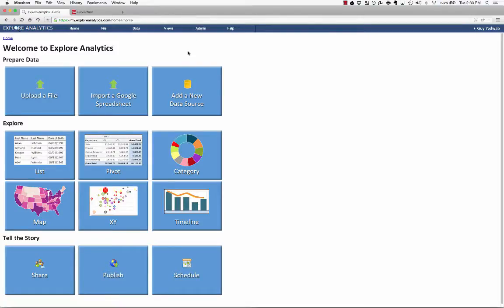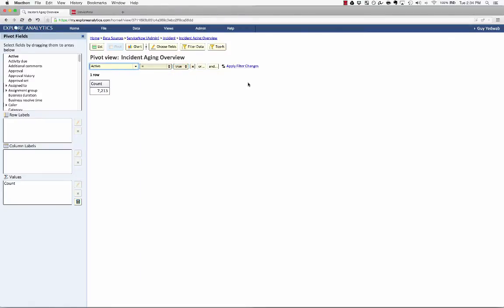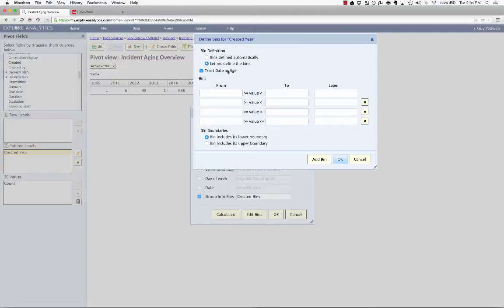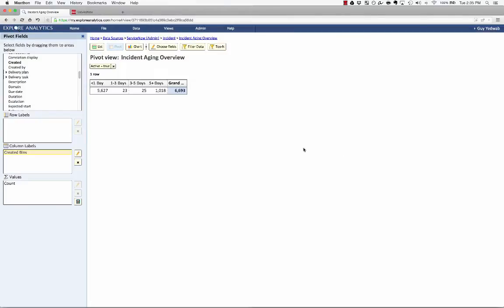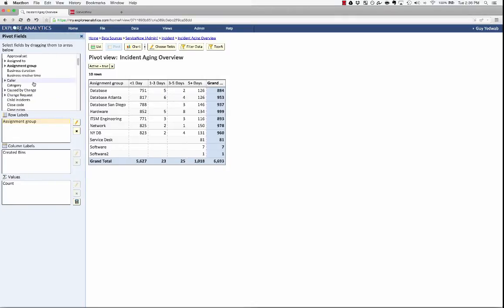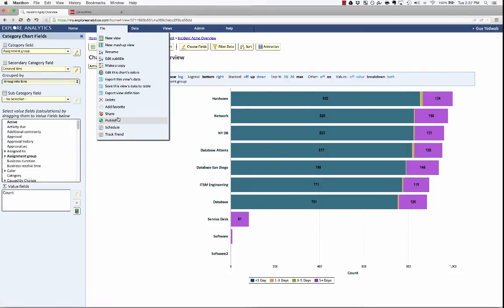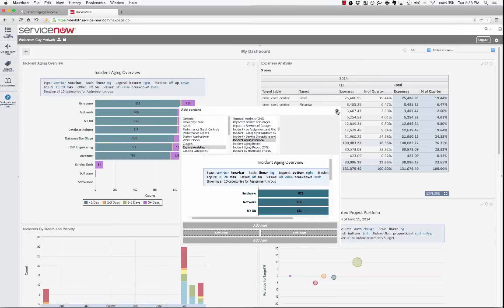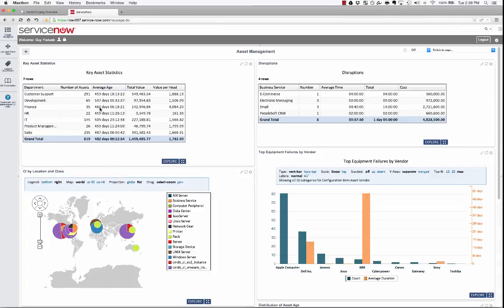Creating Incident Aging Reports for ServiceNow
Follow this six minute video to learn how to build aging reports within ServiceNow.

The example in the video covers aging of incidents, a key performance metric within ITIL for the incident management process, but the same technique can be used for any sort of aging report.

To see the interactive report discussed in the video, go